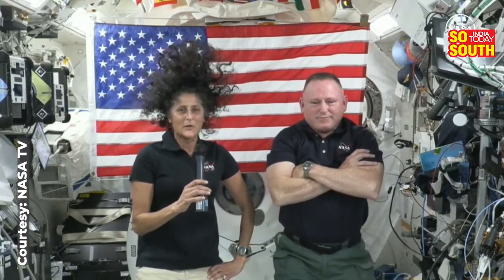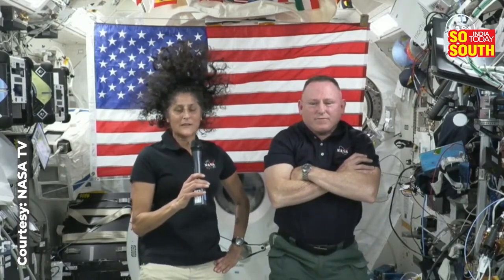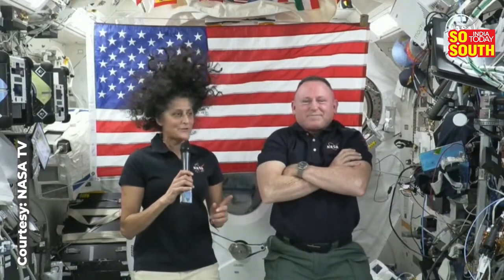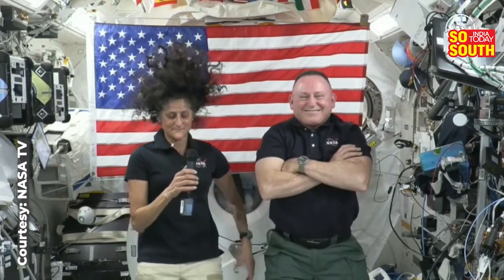Astronauts Sunita Williams, Crewmate Butch Wilmore Talk of ISS, Mission & Return To Earth | SoSouth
indianamerican astronaut sunitawilliams and crewmate Barry Wilmore continue to contribute to the research and activities on the internationalspacestation since their arrival on June 6 to the orbiting laboratory, nasa said. Technical issues in boeingstarliner spacecraft has delayed their return to earth.

At SoSouth, from the India Today Group, we seek to bring south perspective to India stories. Tune in for the latest in politics, cinema, technology and society from Karnataka, Kerala, Tamil Nadu, Andhra Pradesh and Telangana.